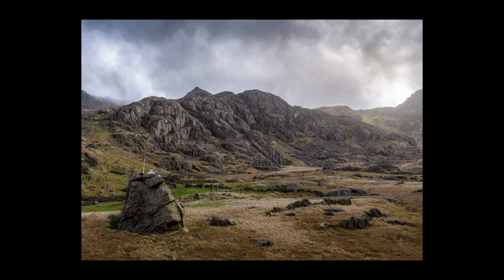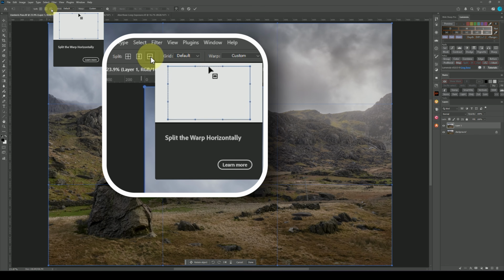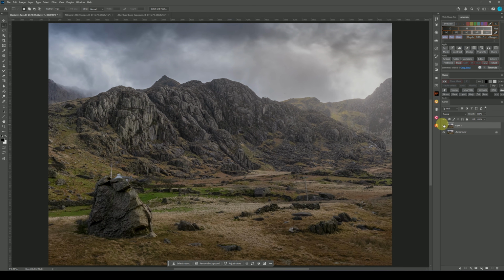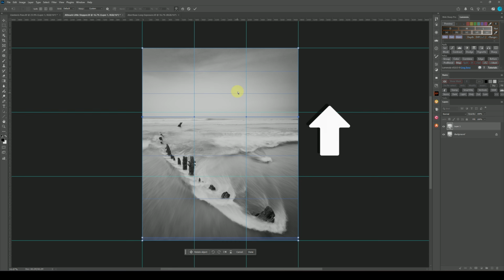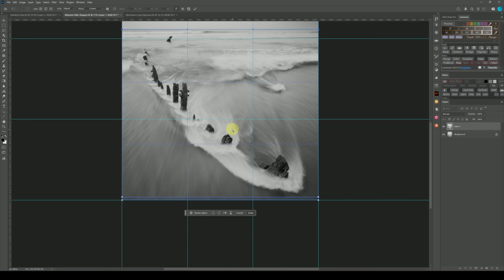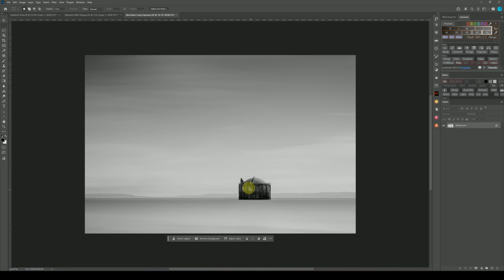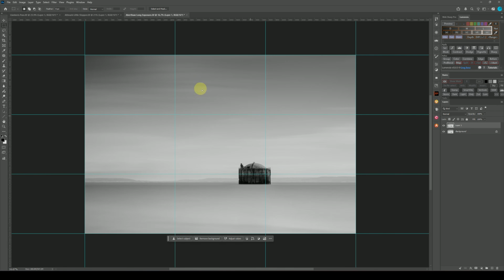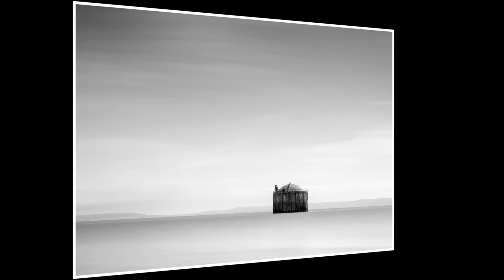Transform Your Landscape Photos With One Simple Photoshop Technique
Have you ever taken a landscape photograph that looked good, but somehow didn't capture what it felt like to stand there?

In this Photoshop tutorial, I'll show you why I believe the Warp Tool is one of the most underrated features in Adobe Photoshop for landscape photography. Used carefully, it allows you to make subtle adjustments that improve composition, strengthen visual flow and help your photographs better reflect the scene you experienced.

Rather than making dramatic edits, this technique is about refining a landscape photograph so it feels more natural and balanced. I'll demonstrate exactly how I use the Photoshop Warp Tool on three different landscape images, including mountain, long exposure seascape and black & white photography examples.

If you're looking to improve your landscape photography editing, develop a more thoughtful Photoshop workflow, or simply discover one of Photoshop's hidden gems, I hope this video gives you a technique you'll use again and again.

In this video you'll learn:

✔ How to use the Photoshop Warp Tool for landscape photography

✔ Why subtle edits often create stronger photographs

✔ How to improve composition without cropping

✔ Ways to guide the viewer's eye naturally

Whether you're new to Adobe Photoshop, an experienced landscape photographer, or simply looking for better photo editing techniques, this tutorial will help you create more natural-looking landscape images while keeping your edits believable.

Chapters
00:00 Introduction
00:21 Example 1 – Mountain Landscape
02:42 Example 2 – Long Exposure Seascape
06:05 Example 3 – Black & White Minimalism
08:57 Final Thoughts